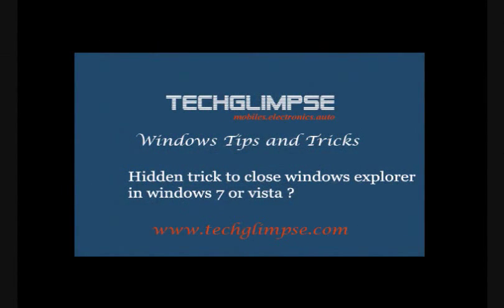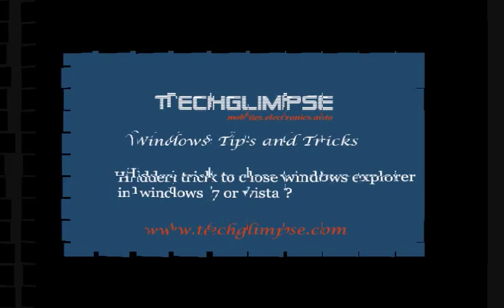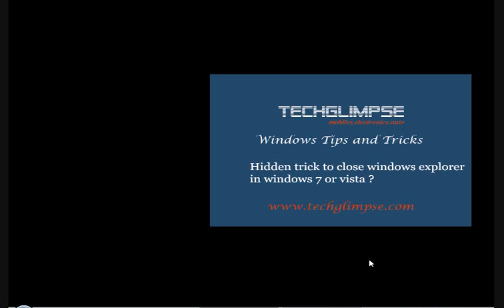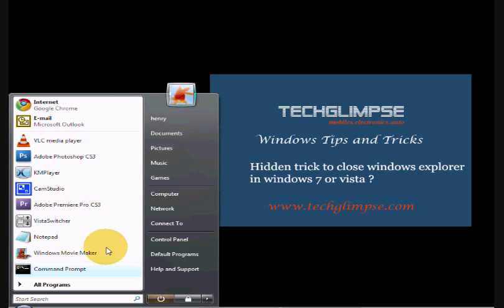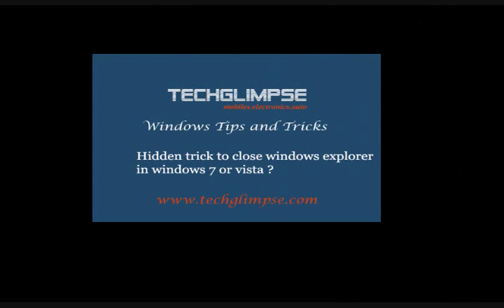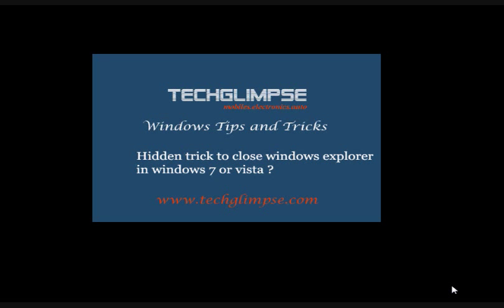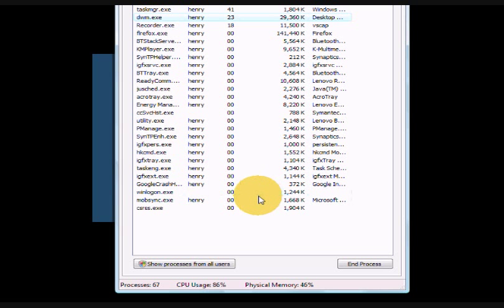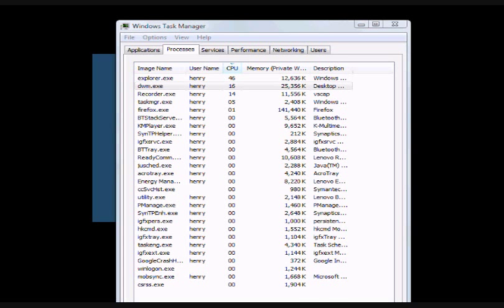Hidden trick to kill your explorer.exe in windows 7 and windows vista ?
This tutorial will explain a quick tip to kill explorer.exe in windows vista or windows 7 very easily.